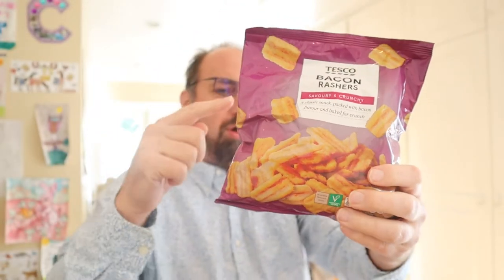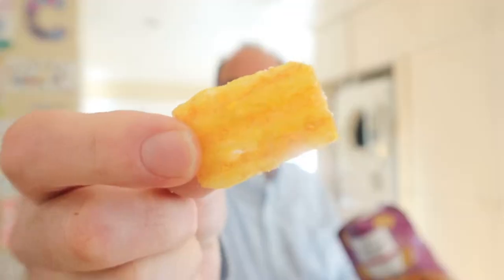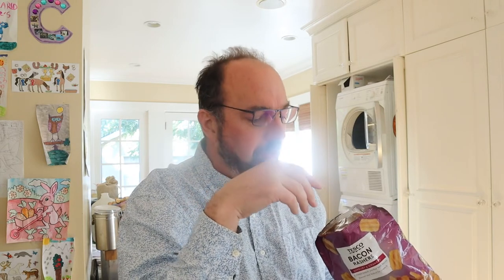🇬🇧 Tesco Bacon Rashers Snacks on In The Chips with Barry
Well, I thought I did the last back of the chips my friend brought over from Europe for me last week. Turns out, I have one more (thanks Marc!) Tesco Bacon Rashers. Looks to be a bacon-flavored, baked snack chip of some sort. And who am I to turn my nose up to that?